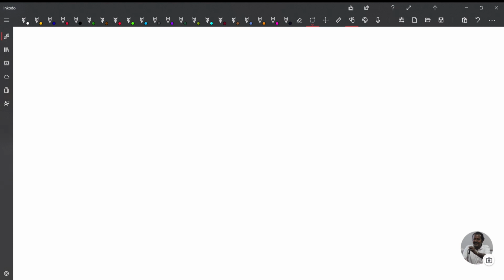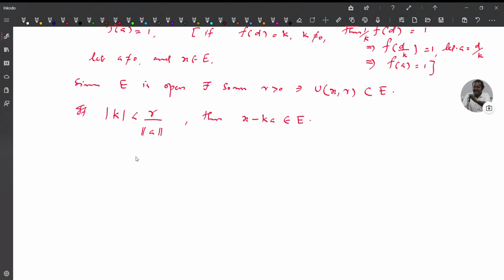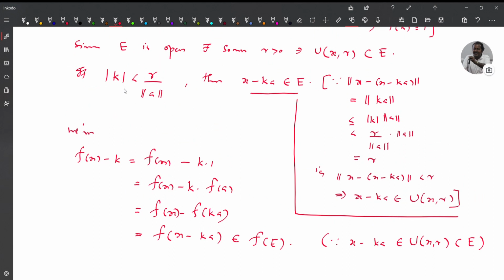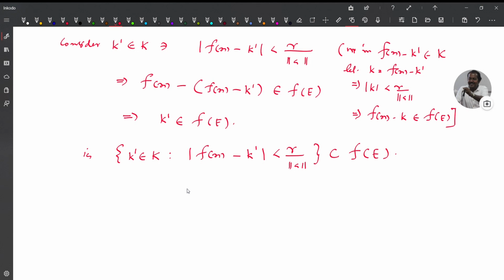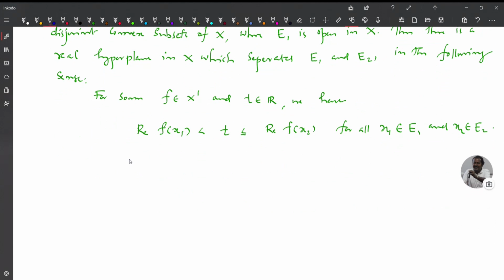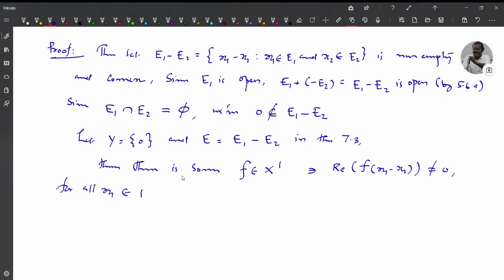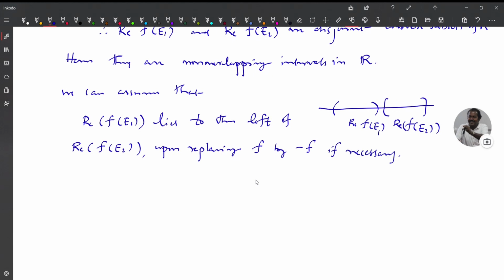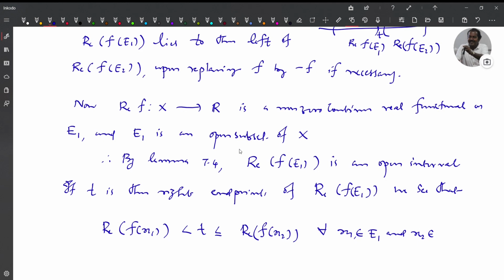CLASS 24 MAT3C12 FUNCTIONAL ANALYSIS FUNDAMENTALS OF NORMED SPACES